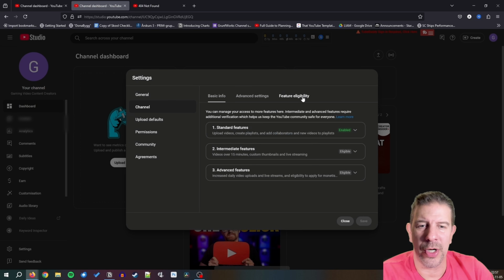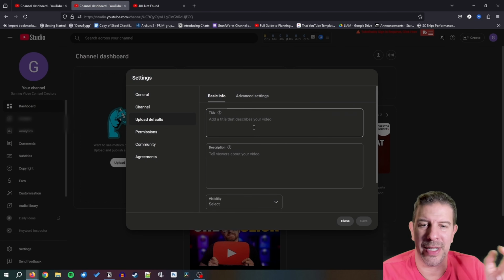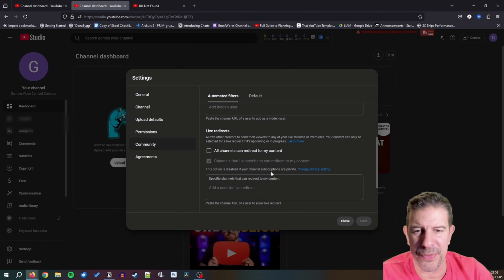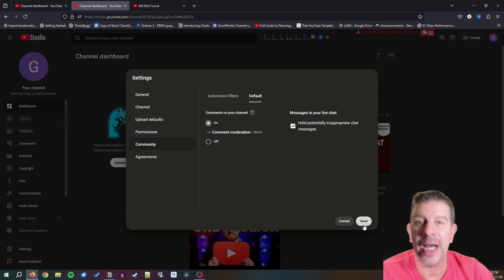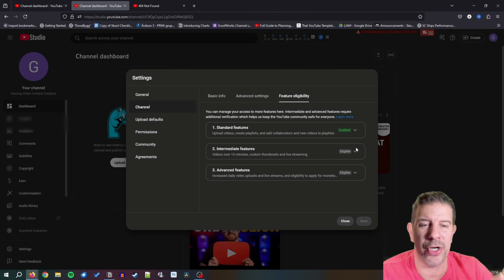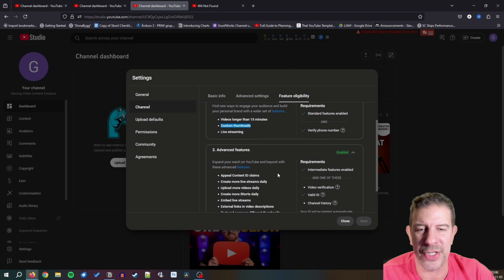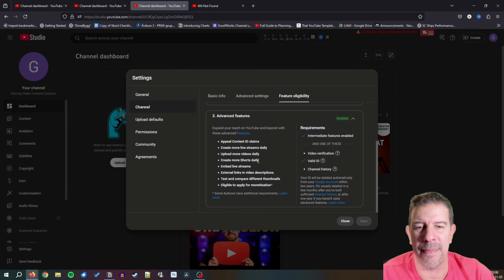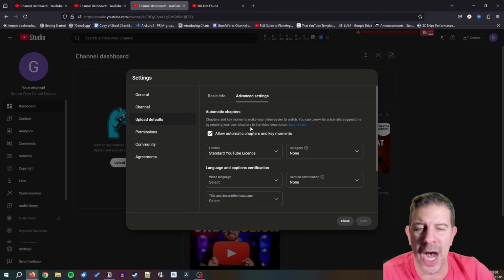Setting up your YouTube Channel - Channel Settings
The most important settings to set in order for your YouTube channel to work properly.

Want to start your own YouTube channel but are overwhelmed by what to do ?